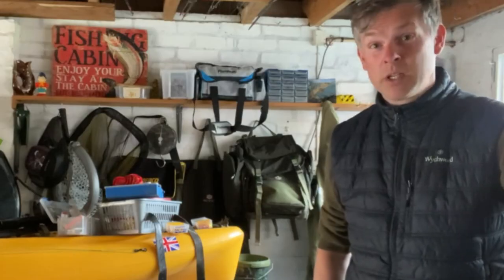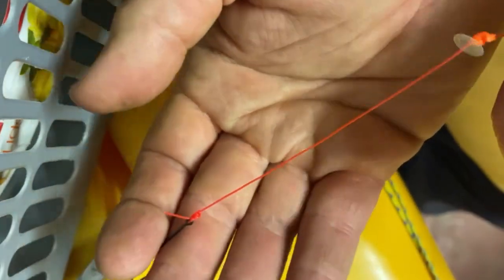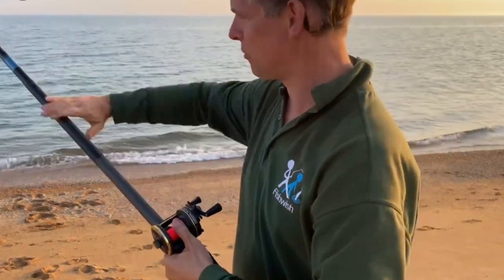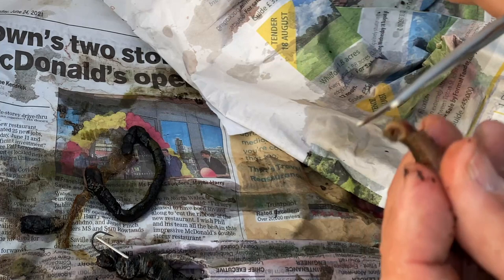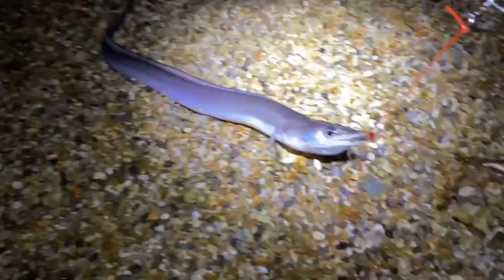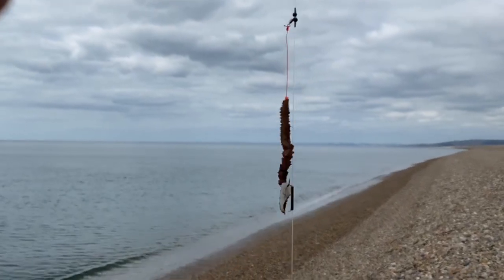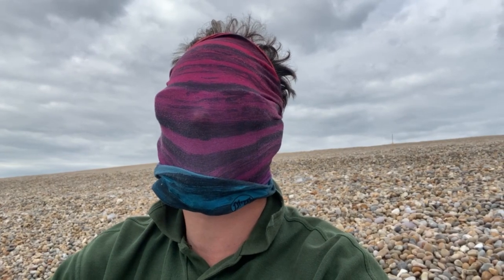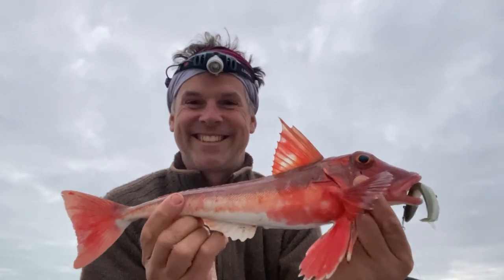beach fishing in late summer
Beach Fishing in Late Summer - sea fishing vlog

I haven't done any beach casting since my daughter was born nine years ago, and in this fishing vlog, I blow the dust off my old beach casters.  I build a three hook clip down rig and show how to stop tide from dragging you line, before heading off to do some fishing on Chesil Beach in Dorset, in the hope that night fishing for sole will rekindle what was once a complete obsession.

I haven't really looked back since buying a Hobie kayak and these days, almost all of my sea fishing is done on that.  But there are days when the sea is too rough for it and my intention is to try and get back to fishing the beaches when the conditions are right for it.  Late summer beach fishing is probably the best time of year for sea fishing because you have all the usual species of fish, plus a few unusual tropical visitors.  Knowing what sea fish to target at different locations and times of year is a major part of sea fishing, but the fish never stop surprising you.  In September, there's also the chance of an early winter one!  You never really know what you might hook next.

The session starts with Mackerel fishing but feathers dont work on Chesil when there's not many fish about, so I put a pop up rig out and get a bite that takes the rod over the tripod.  The tide is pretty strong and I show how to stop tide from dragging your line, by making a few tweaks to your lead weight.

I love to mix my fishing up.  I'm a keen fly fisherman, coarse angler and lure angler too, so if you enjoy this fishing video or any of these other disciplines, please do have a look at the other ones listed on the playlist and subscribe if you would like to see more.  Not only will you get notification, but it will also help me carry on what I love most - not fishing, but helping others fish through Fishwish led Education, Community and Health projects in the SW of England.  There's one or two videos on that too!

For any of the components used in the video, or drop into their shop as it's incredibly well stocked and pro staff includes the england international competitor, Dave Chizroy who is only too happy to advise on rigs and tackle.